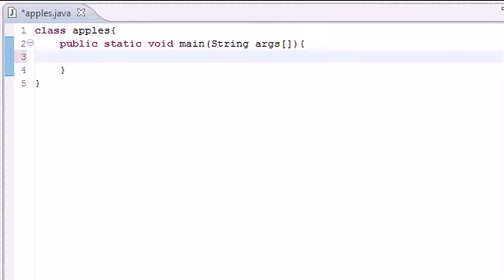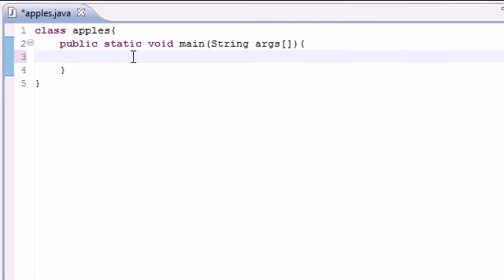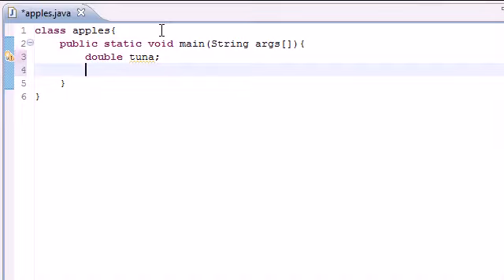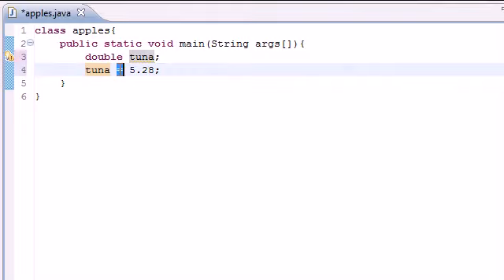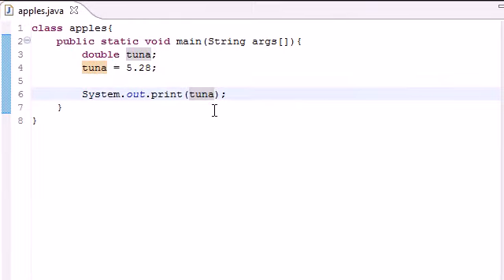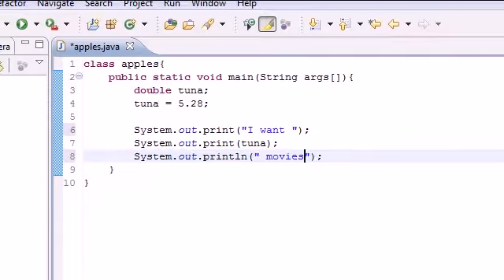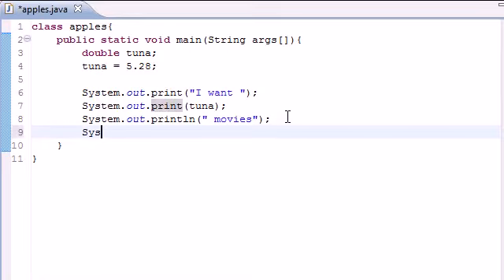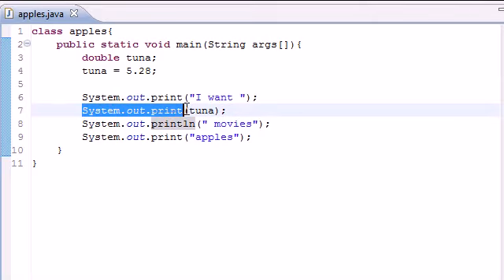Java Programming Full Course 🚀 | 05 Variables